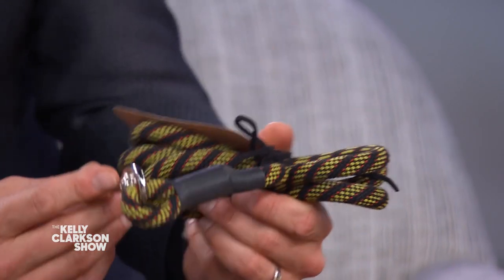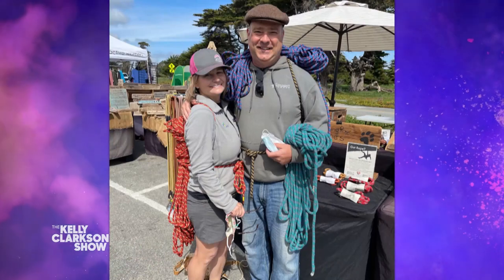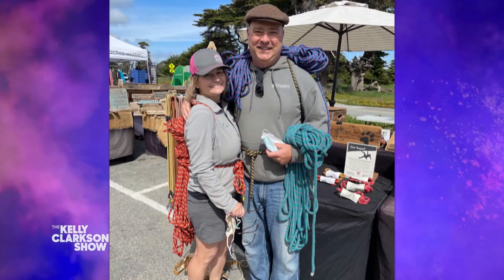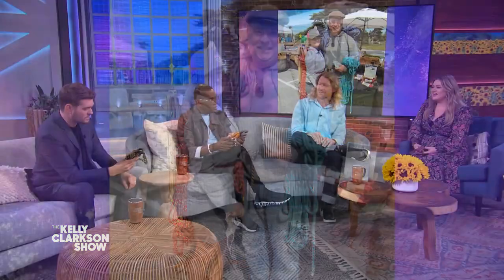San Francisco Man Repurposes Used Climbing Ropes Into Durable Leashes For Rescue Dogs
San Francisco recycling program "Ropes for Rescues" has found a creative way to help dogs in need by collecting old rock climbing ropes and repurposing them into durable dog leashes. "Ropes for Rescues" founder Ryan shares how rock climbers can recycle their old ropes that are no longer safe to use, and donate leashes to their personal favorite animal shelters. Ryan says they started out donating to local shelters in California, but now they've worked with over 300 rescues from San Francisco to Australia.